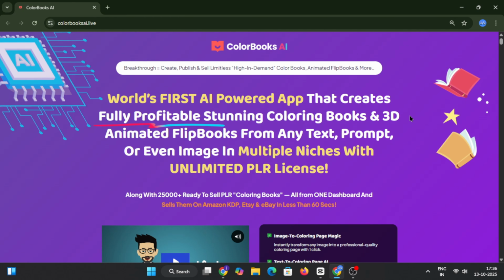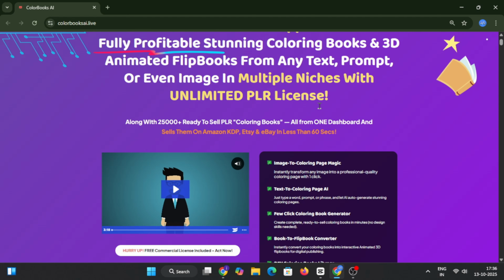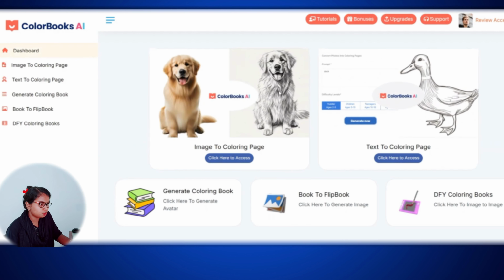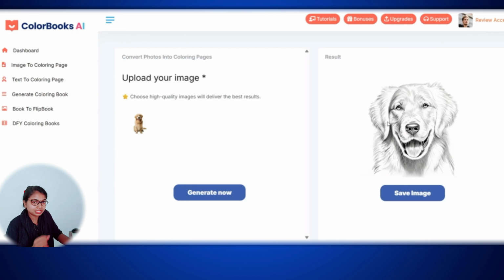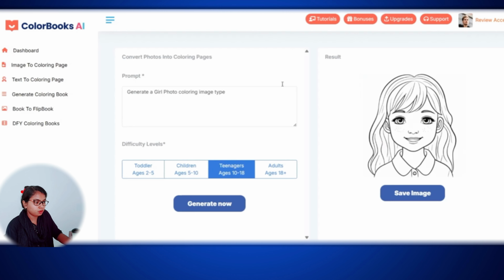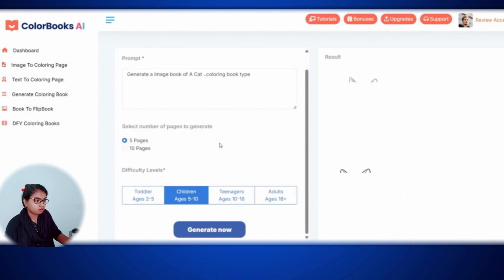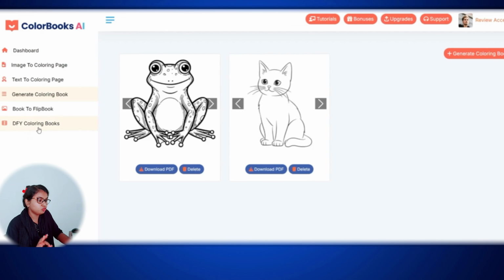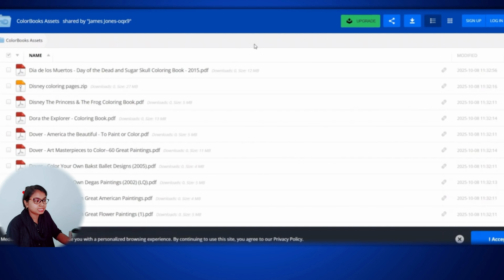I Tried ColorBooks AI – The Results Were INSANE! (ColorBooks AI Review)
New AI Tool Creates FULL Coloring Books From Just ONE Prompt! (ColorBooks AI Review)

In this video, I’m reviewing ColorBooks AI – the world’s first AI tool that creates fully profitable coloring books and 3D animated flipbooks from just a simple text prompt, image, or idea!

You’ll see how this software can instantly turn any image or keyword into a beautiful coloring page, complete books, and even interactive flipbooks — all with 1 click.

👉 What You’ll Learn in This Video:

What exactly ColorBooks AI is and how it works
Live demo of text-to-coloring and image-to-coloring features
How to create & export complete books in minutes
How the 3D FlipBook converter works
My honest opinion + bonuses